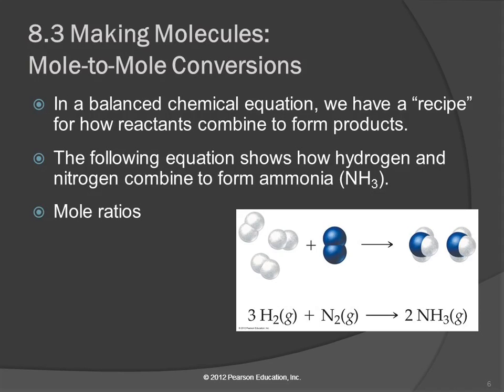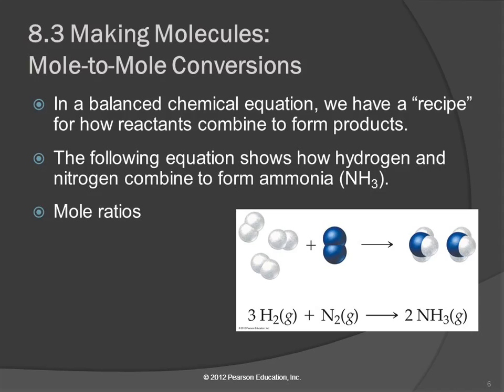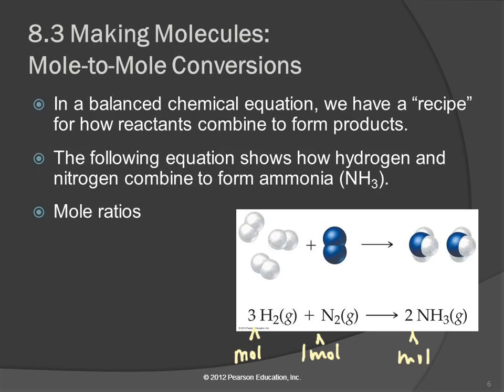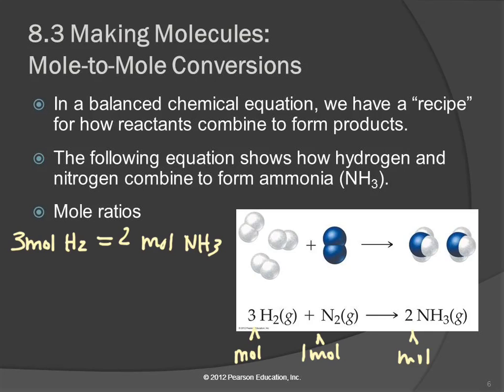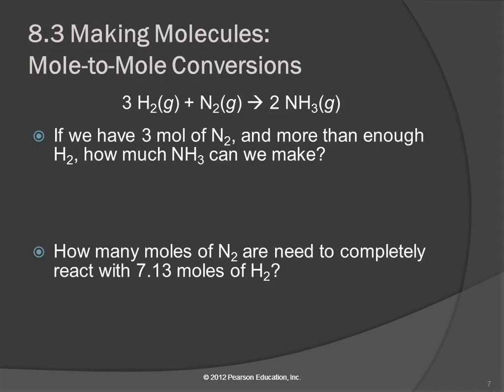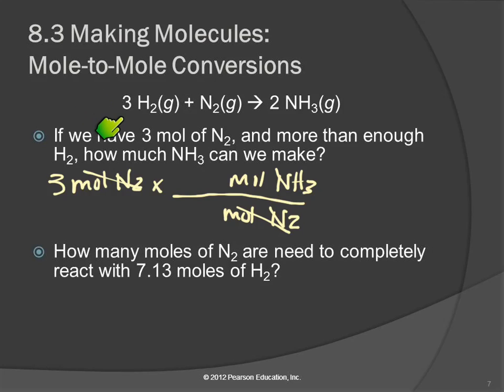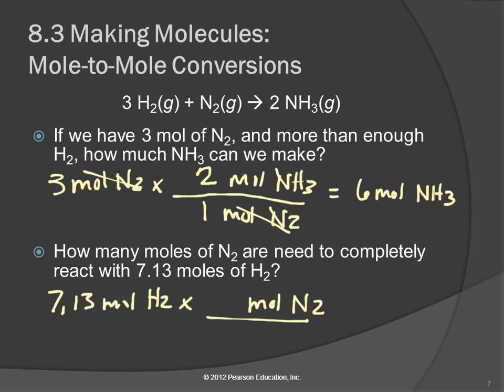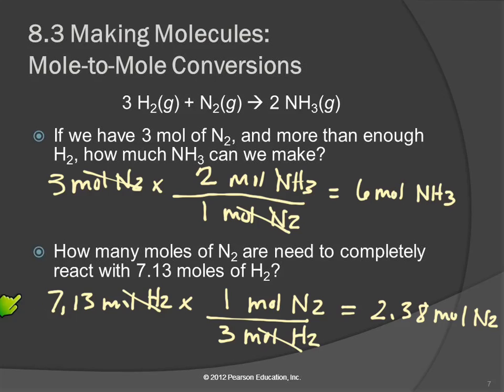20T 8.3 Mole to Mole Conversions